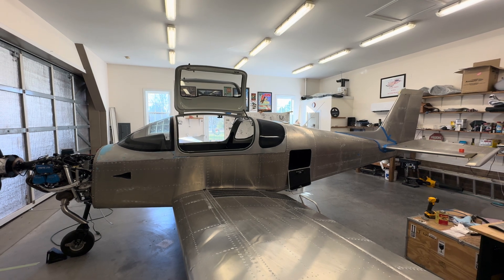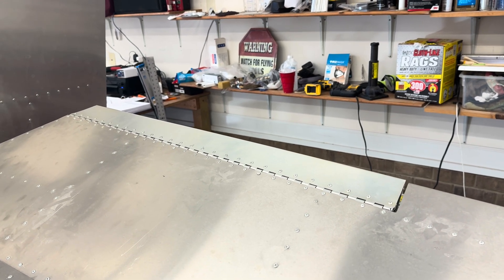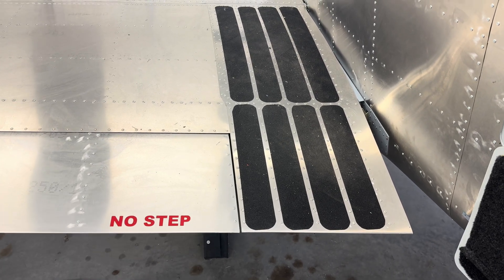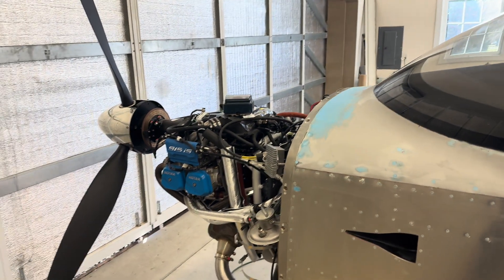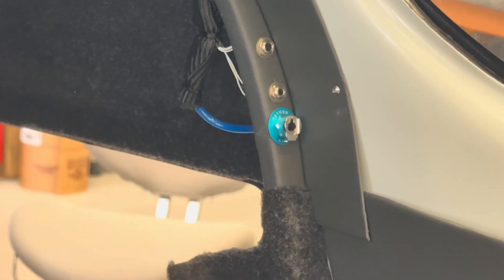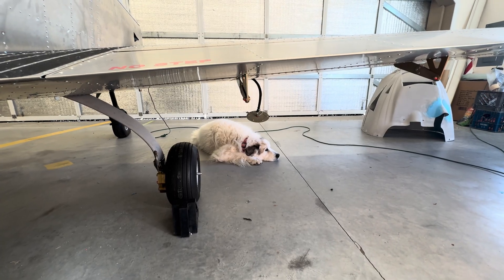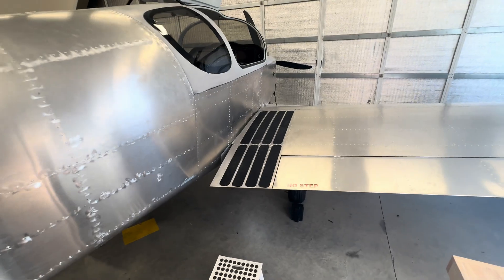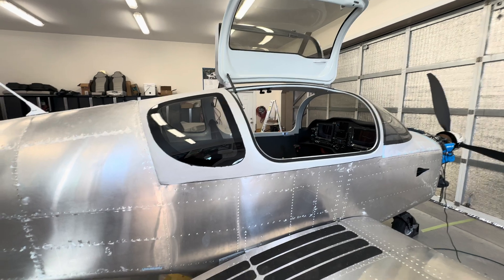1500 Build Hours - Sling TSI Build Update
1500 Build Hours, Sling TSI Build update.  Went over current status of the project with a few of the challenges.  Introduced Penelope the Great Pyrenees Hangar Dog.  Experimental Amateur Kit Built Aircraft from Sling Aircraft.